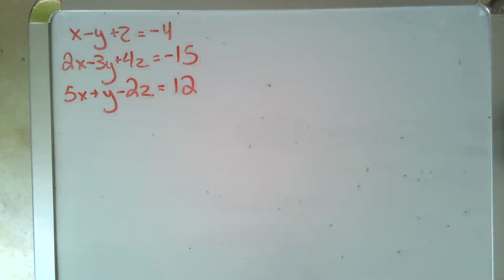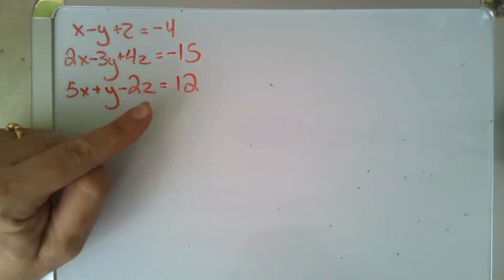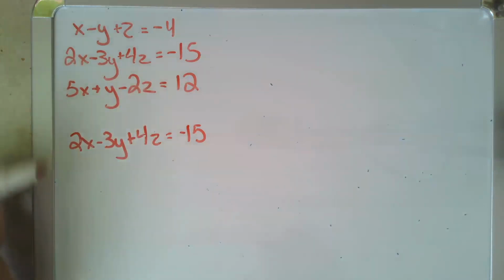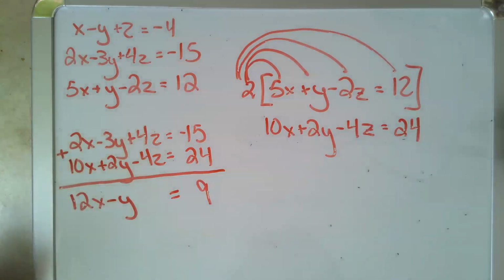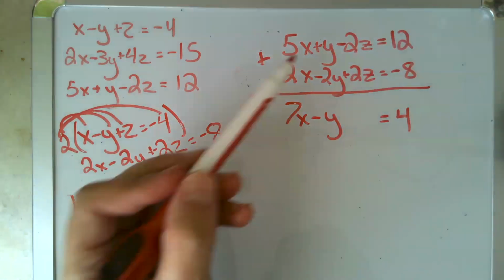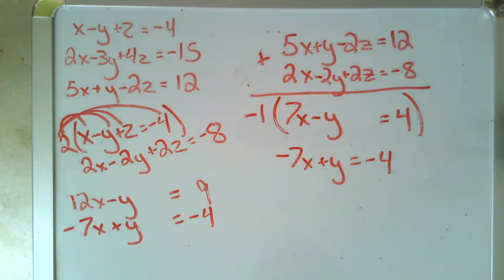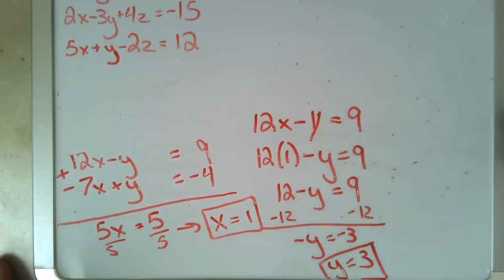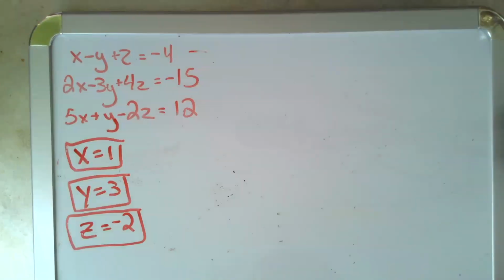Systems of Equations with Three Variables: Linear Combination, Elimination and Substitution.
Here we learn how to use Simultaneous Equations to solve a system of equations involving three variables (x, y, and z).  We use Linear Combination, Elimination and Substitution to easily reach our solution. @helpwithmathing